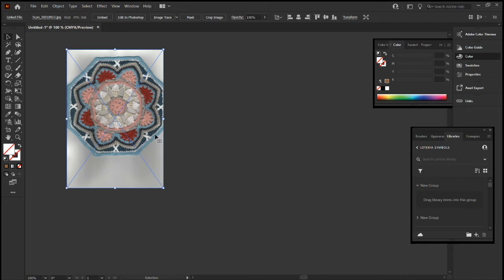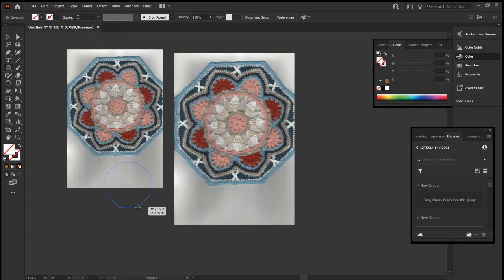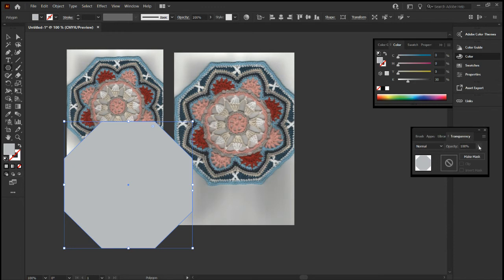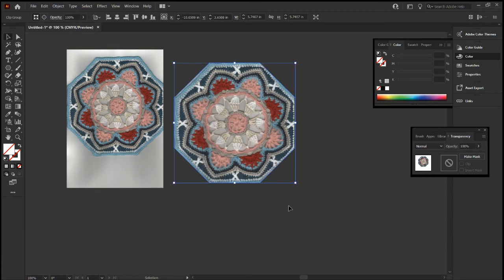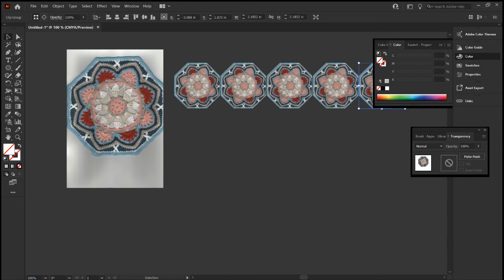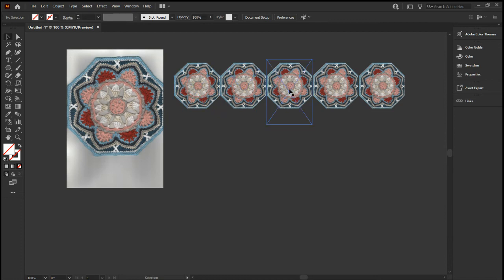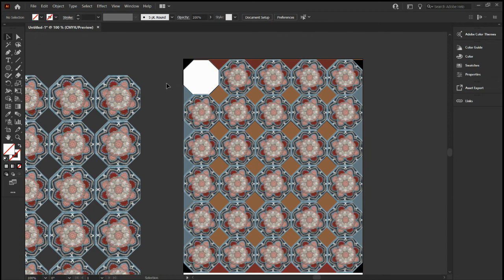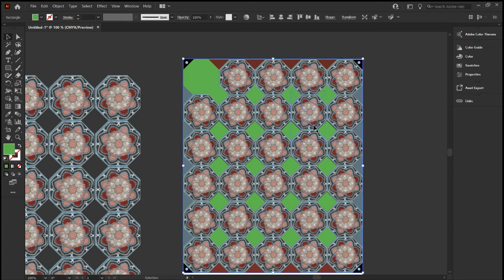How to Repeat Motifs for a Crochet Blanket in Illustrator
This video demonstrates how to isolate a geometric shape of Octagon motifs for a "preview" of a crocheted blanket, in Adobe Illustrator. Technique in CLip-Masking, Drag and repeat with Ctrl-D function, grouping motifs, resizing, add a background layer, and sampling colors with the Eye-dropper tool.